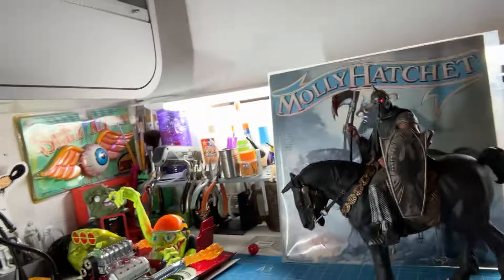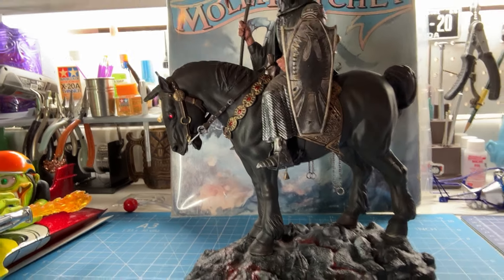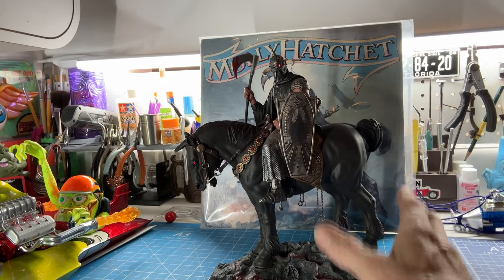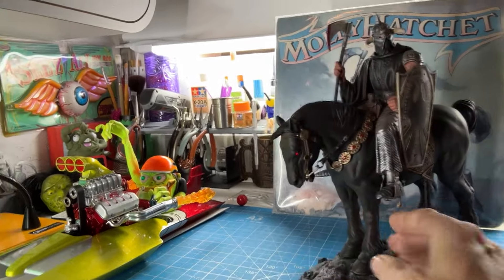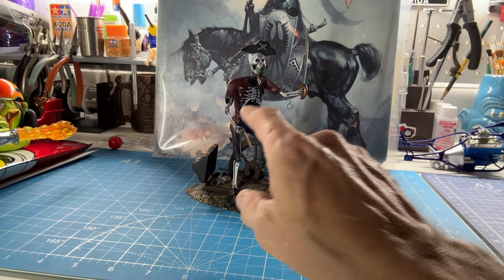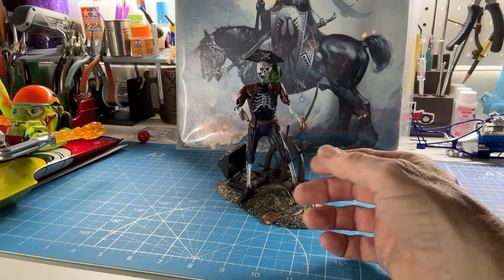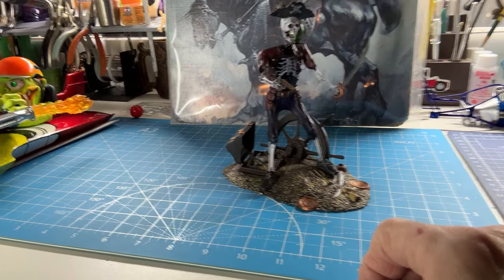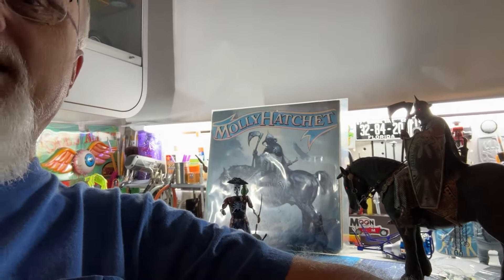Another exciting Halloween build edition! OK, it's really not that exciting...but they are fun!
One of my favorite Halloween builds, the Moebius "Death Dealer" by Frank Frazetta!  And a reissued Disney Pirates build as well!